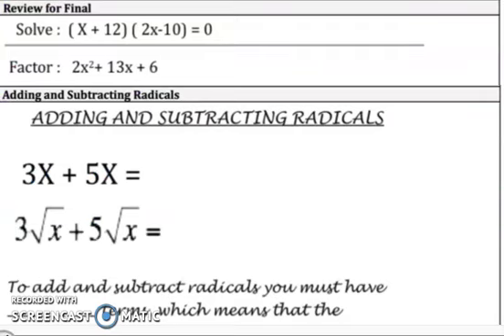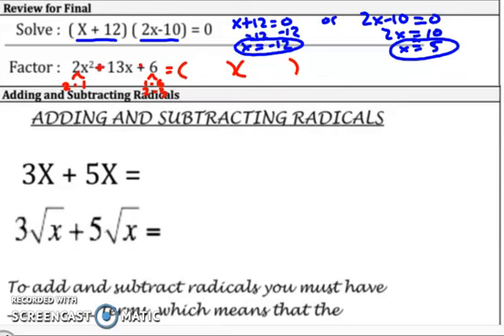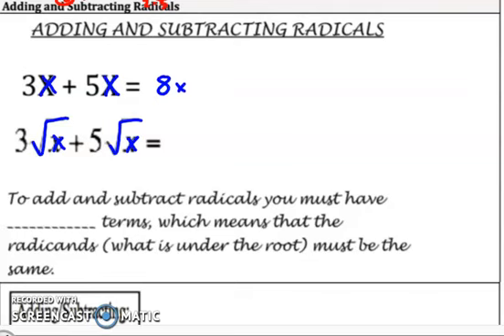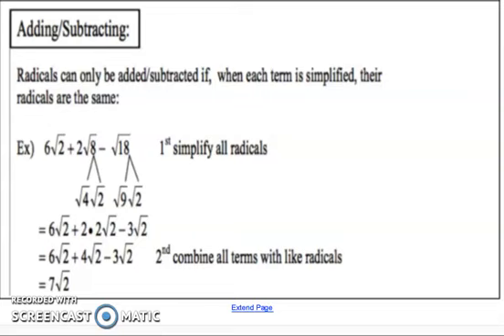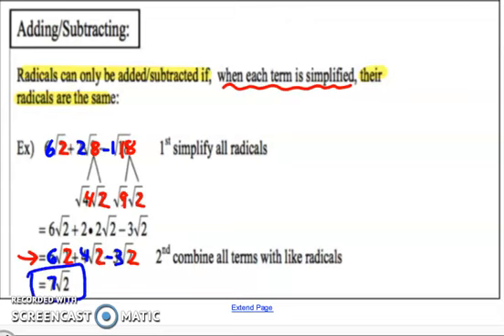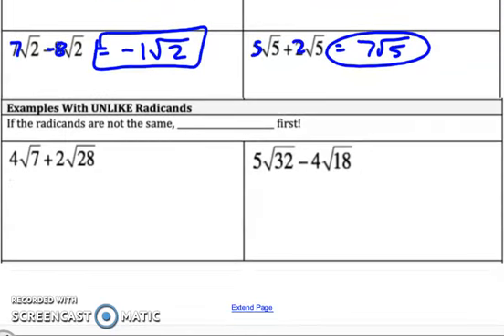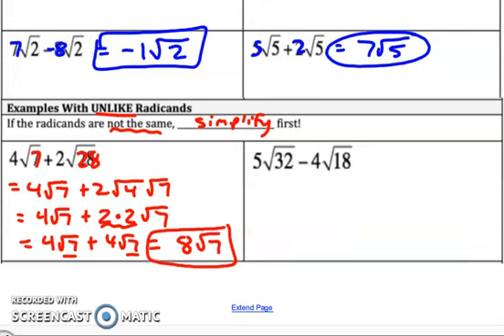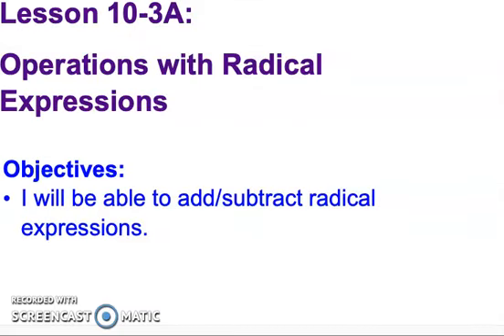Expo 10.3A Notes